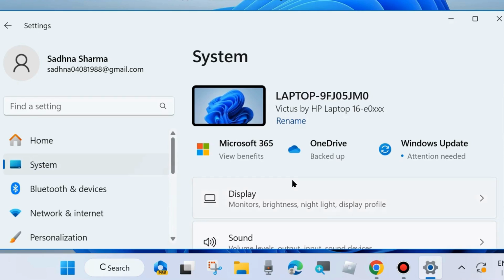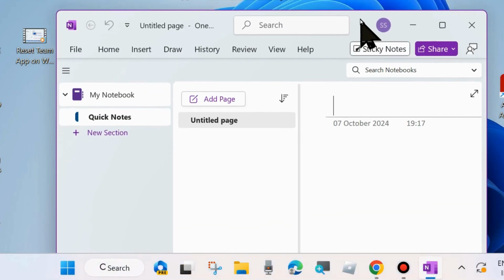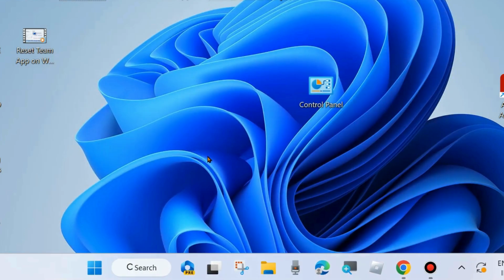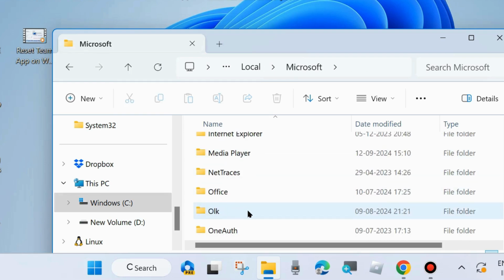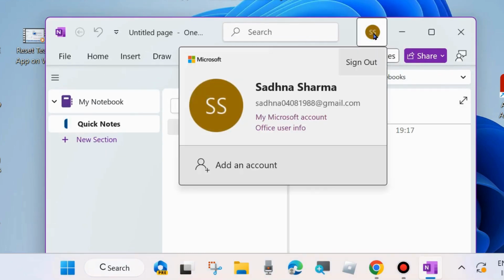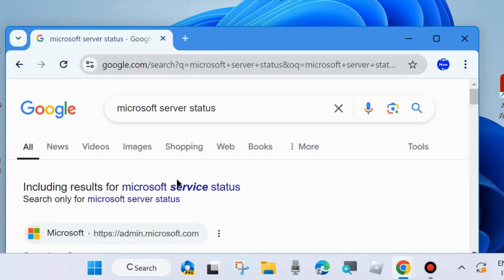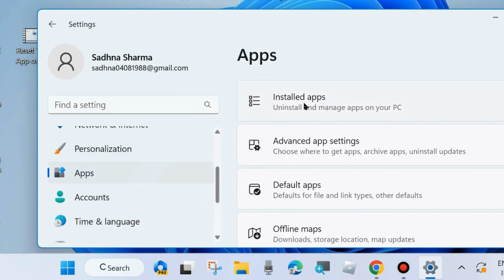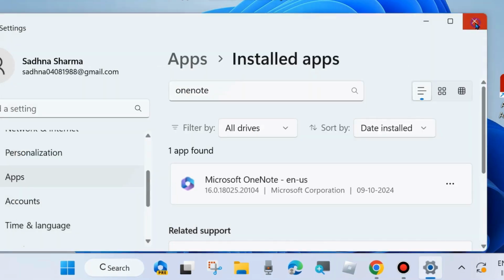OneNote error code 0xE00009C8 on Windows 11 / 10 Fixed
How to Fix Microsoft OneNote error code 0xE00009C8 on Windows 11 / 10

Fix error